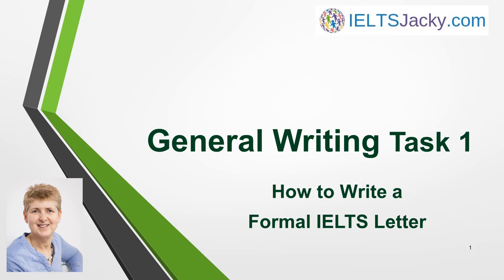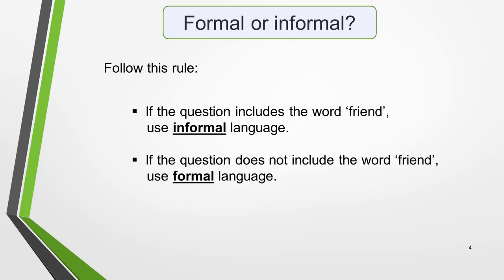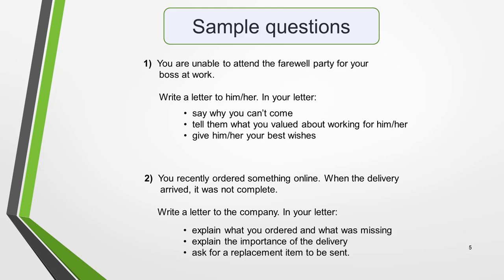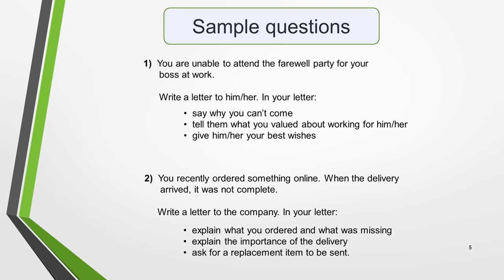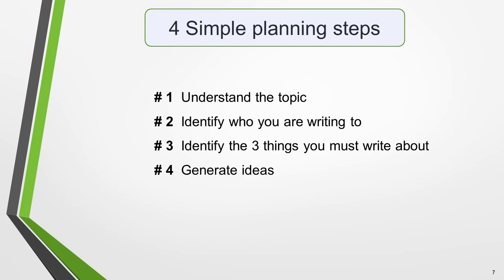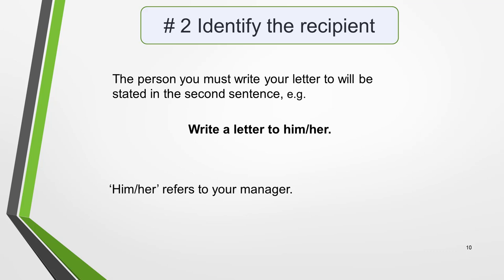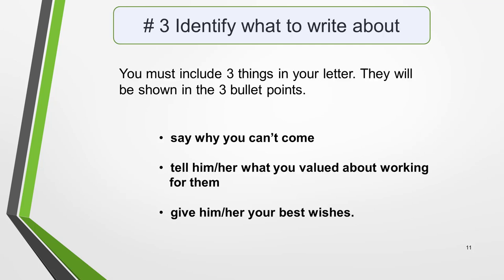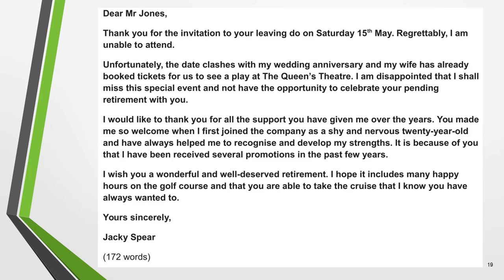General Writing Task 1 – How To Write a Formal IELTS Letter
To write a high-scoring formal IELTS letter, you need to get the structure right. This is one of the things you’ll learn in this lesson.

The lesson will also take you step-by-step through the whole process of writing a formal letter.

Here’s what we’ll be covering:

• 6 part letter structure
• Formal or informal? – how to tell the difference
• 4 simple steps of letter planning
• Sample letter

I’ve also created step-by-step lessons with model answers for each of the 7 most common IELTS topics. You’ll find them all on my YouTube channel and on the website via this link to the writing menu page: